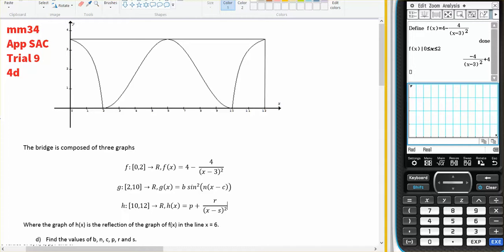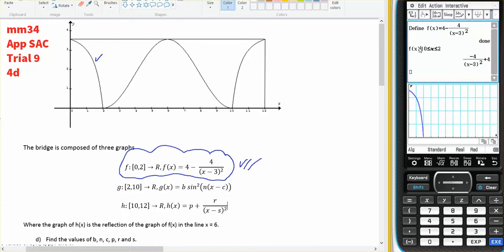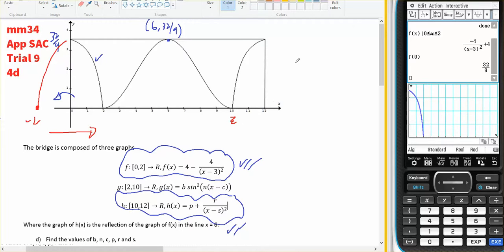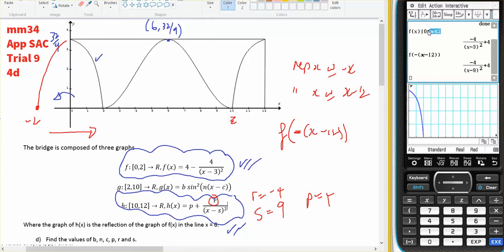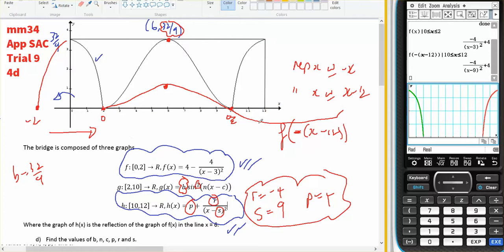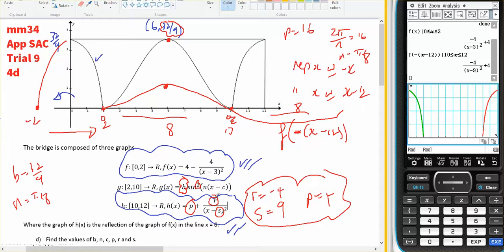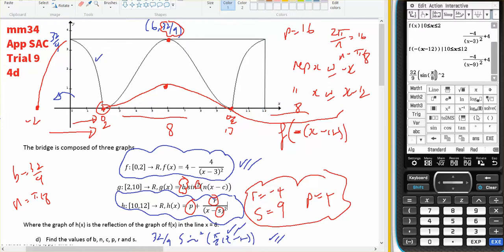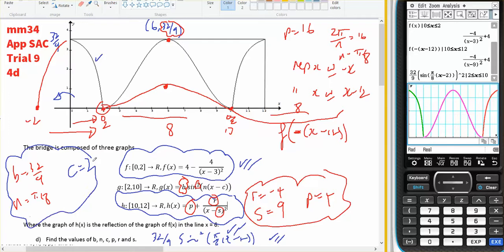mm34 Fn App SAC Trial 9 4d